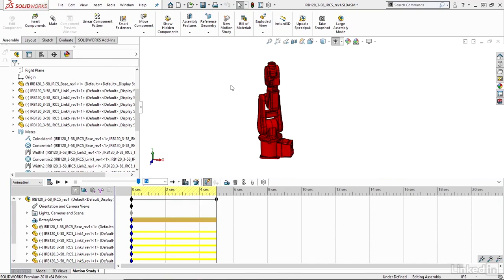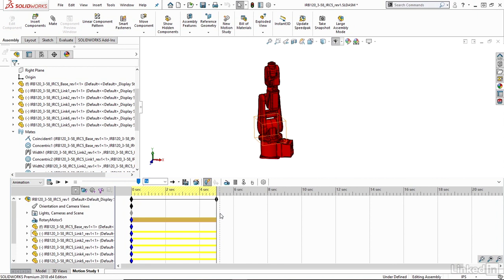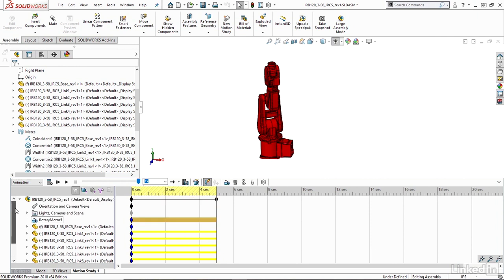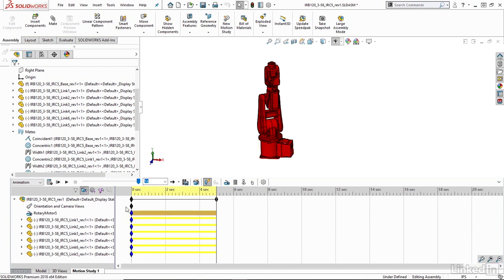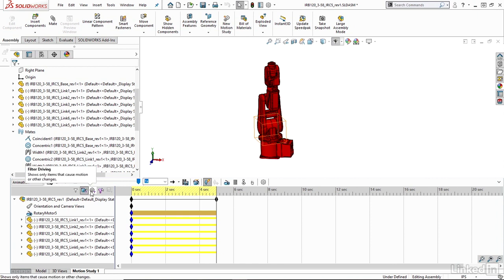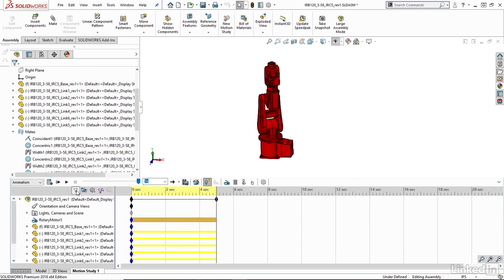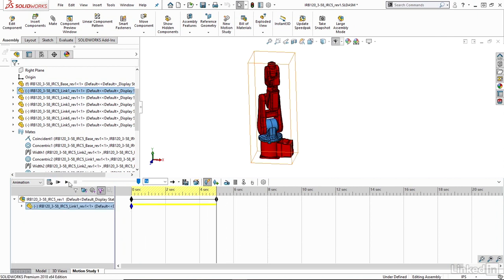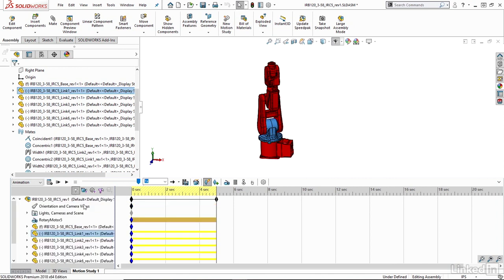Solidworks animation Tutorial :30